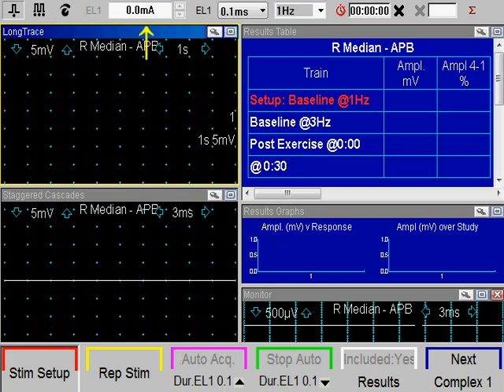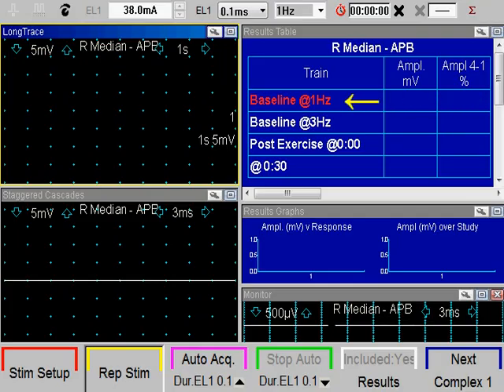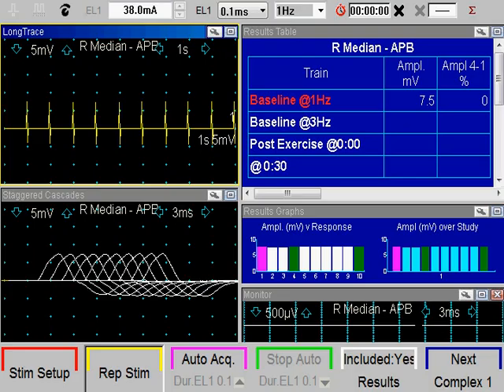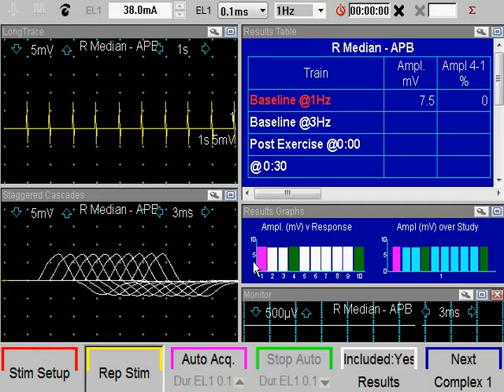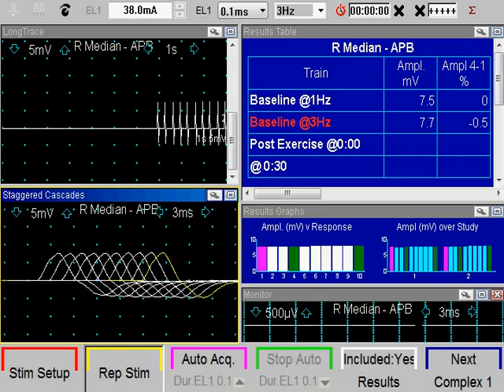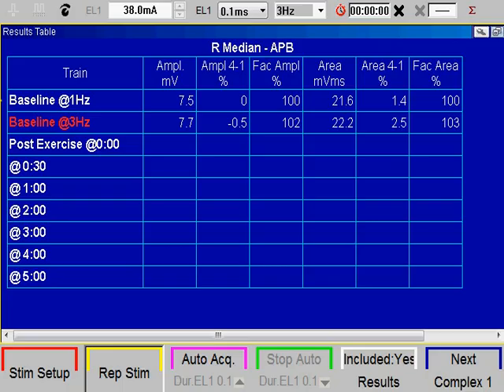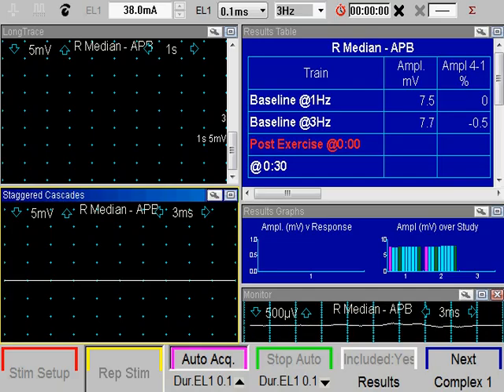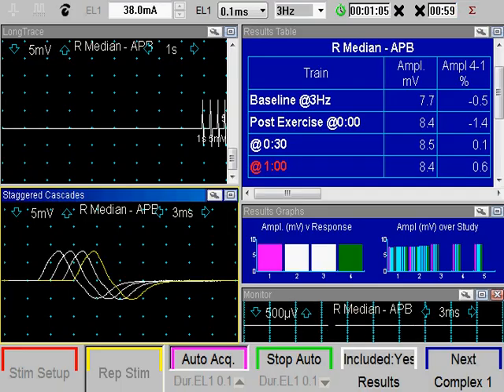Natus - Synergy Rep Nerve Stim V21